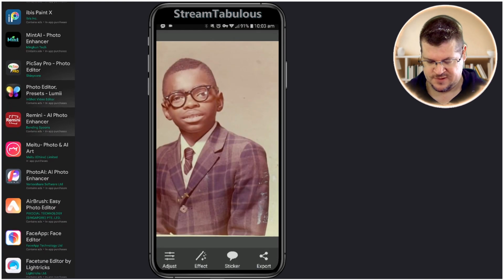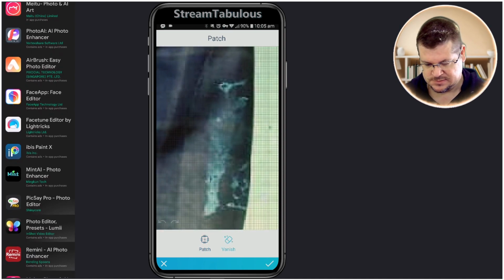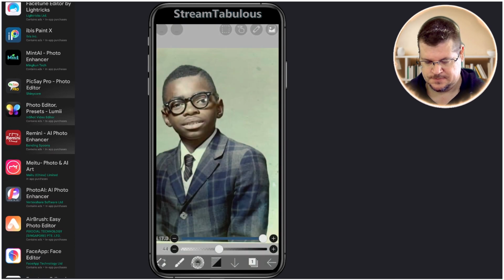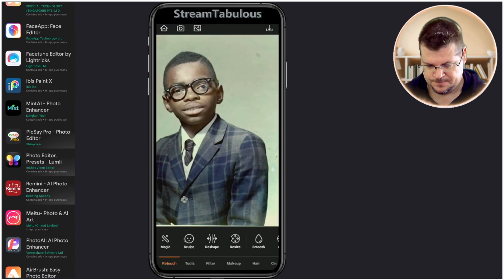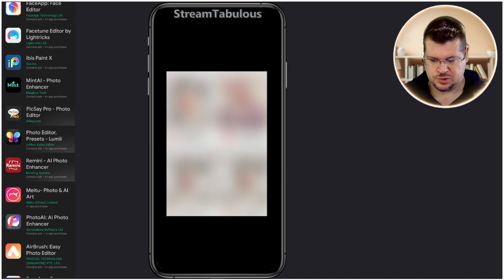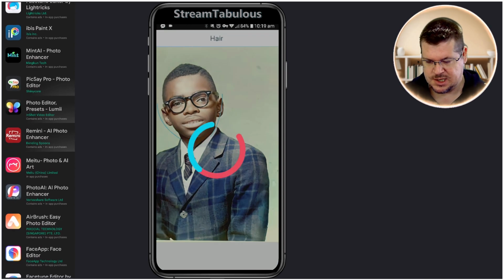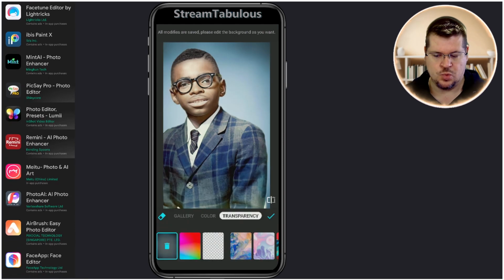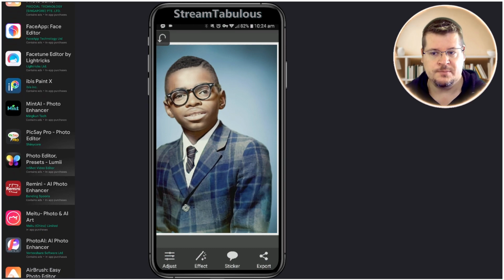Fixing a photo that has a red tone over it and enhancing the photo with nothing but phone apps.